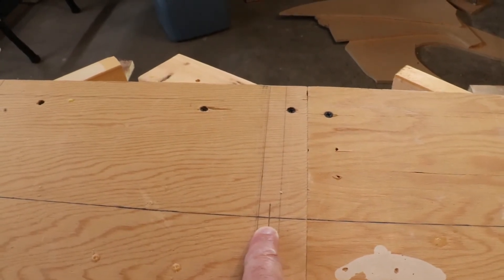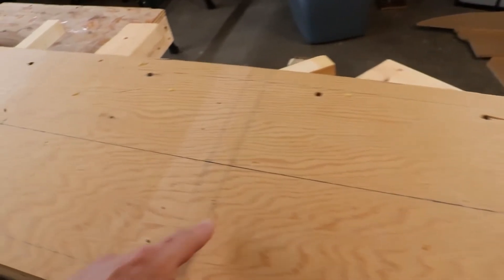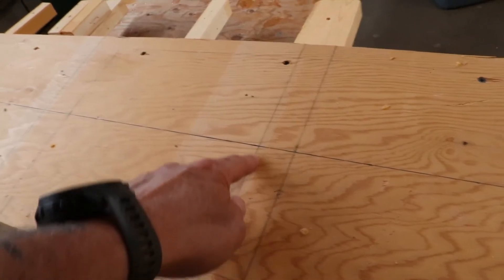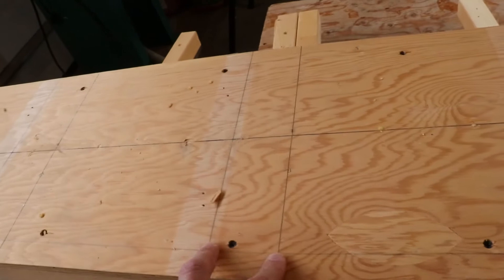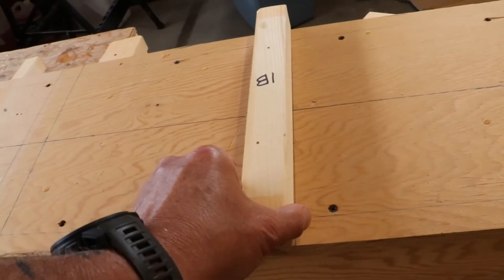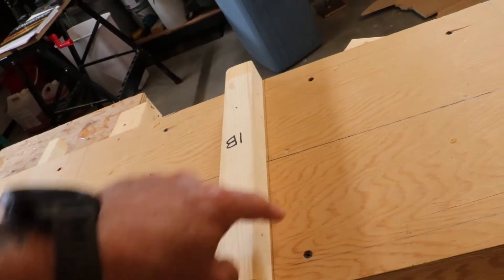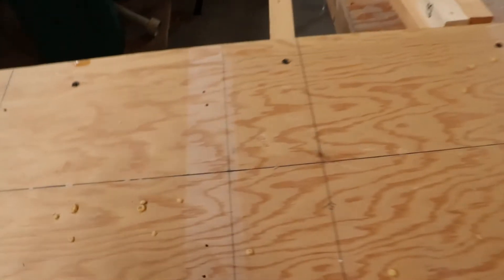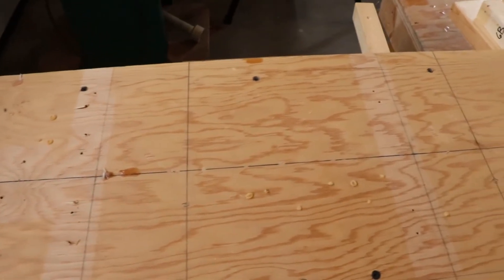canoe build week 8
Building the Strongback or the mold. This is the last of the prep work. We start to assemble the boat itself after this. Early precision will solve many problems later.